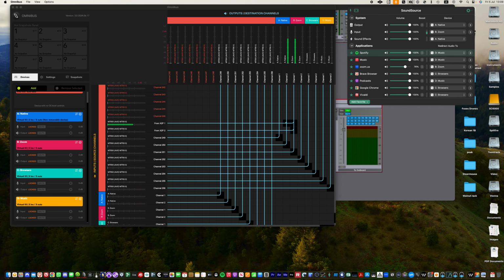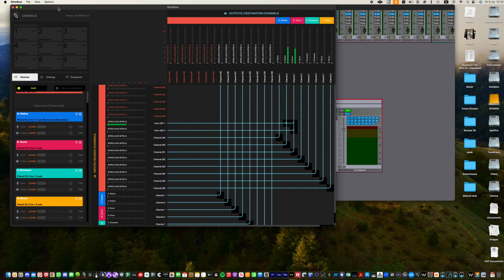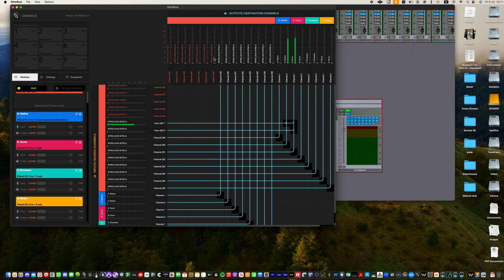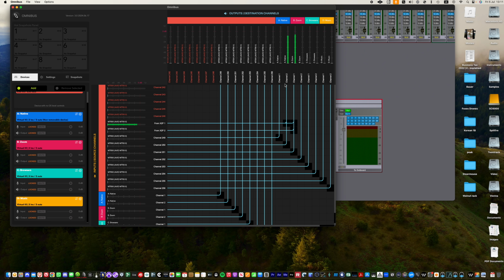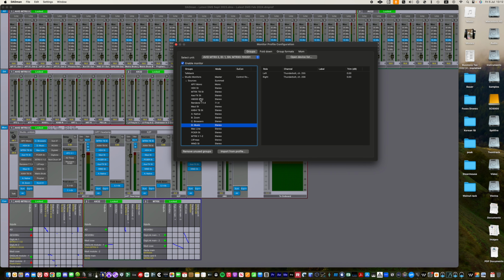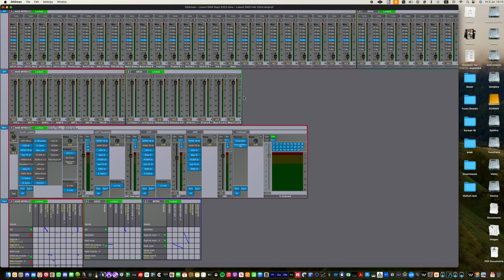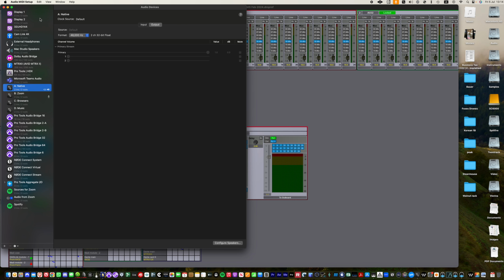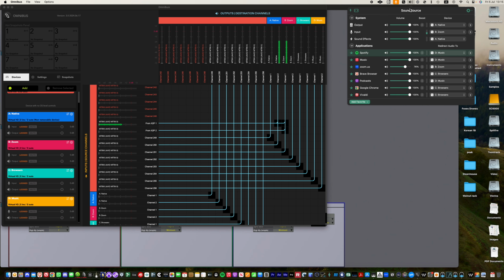Using Omnibus 3 0 & SoundSource with Avid S6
A short video explaining how I use Omnibus 3.0 and SoundSource with the Avid S6 controller to enable sending Mac application audio to separate faders on the Avid S6.